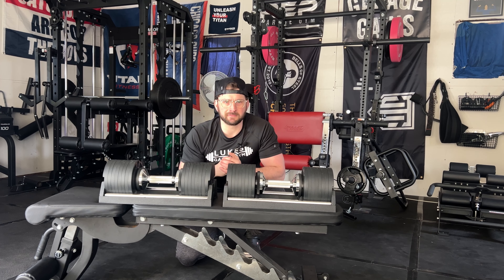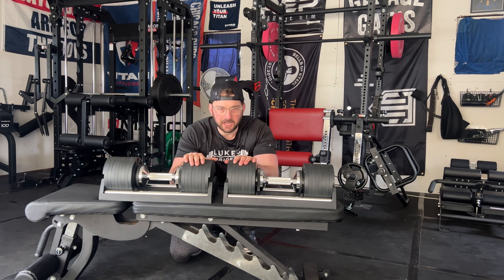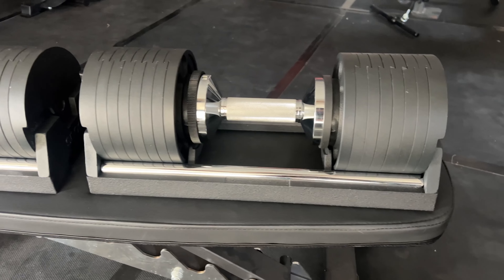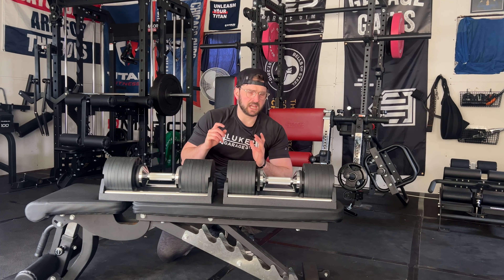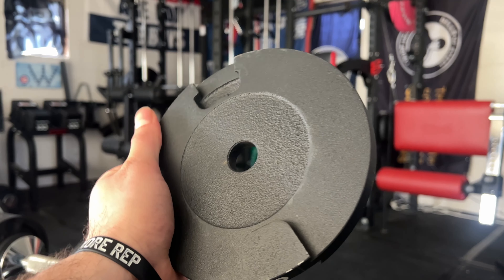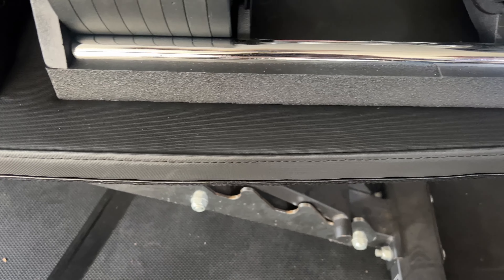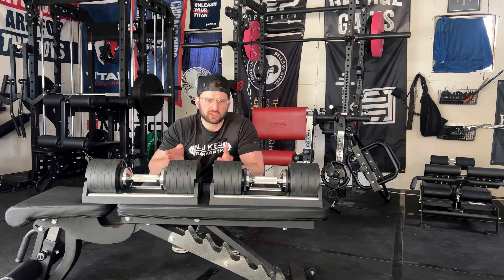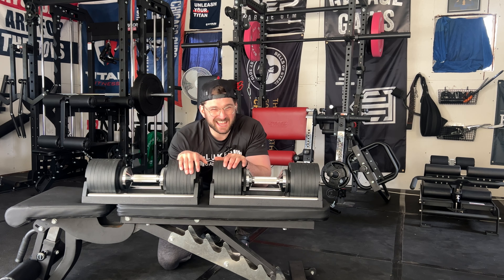Snode Sport Adjustable Dumbbells Review: Fully Made of Cast Iron and Drop Proof!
‣ In today’s videos, I will be talking the Snode Sport adjustable dumbbells and doing my honest review. Are these the best in the market? Stick around to find out!

‣ Leave a comment on your thoughts on the video and your thoughts on the Snode Sport adjustable dumbbells!